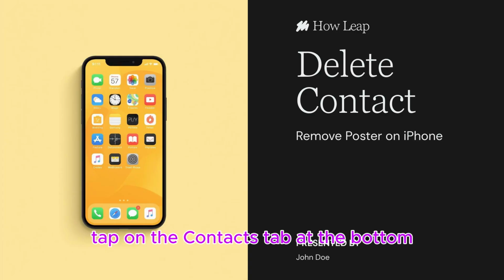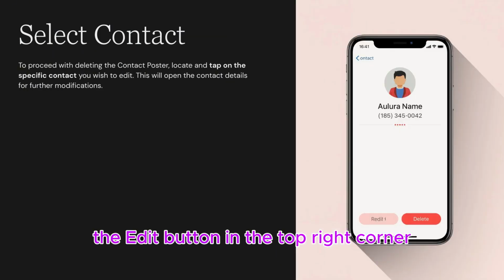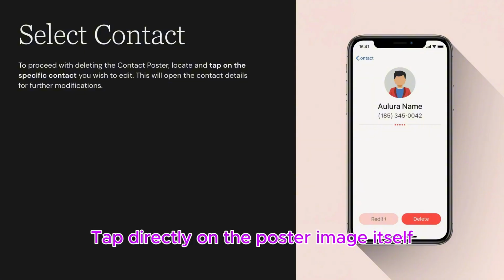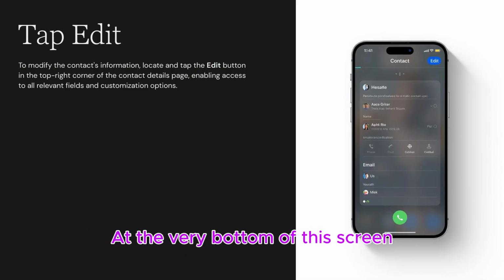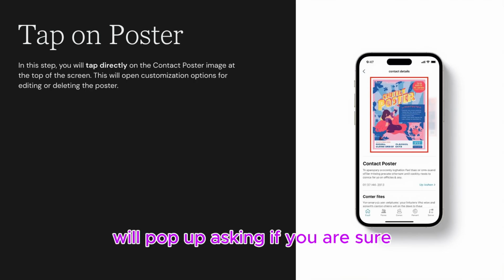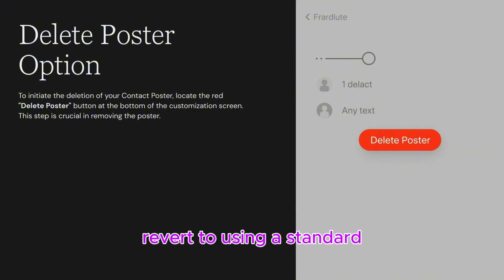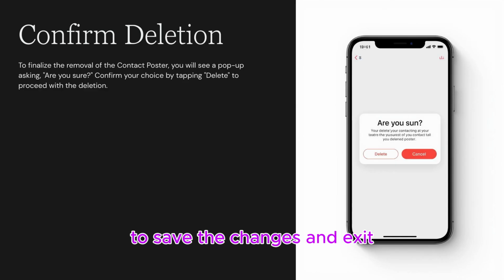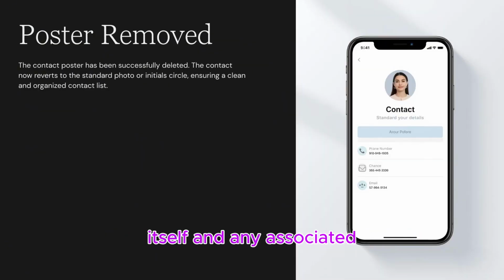How To Delete Contact Poster on iPhone?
Learn how to delete a contact poster on iPhone with our simple step-by-step tutorial. This guide shows you exactly how to remove a contact poster by opening the Contacts app, selecting the specific person, tapping the Edit button, and swiping up to find the Contact Poster section where you can tap the Remove button to delete it. We cover everything from accessing your contacts list to confirming the removal, ensuring your address book stays organized and personalized exactly how you want it.